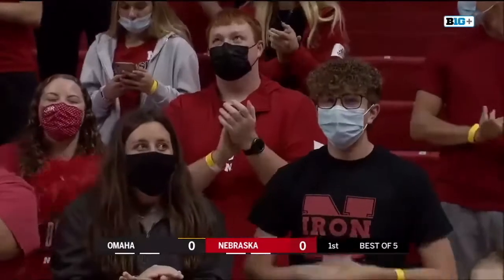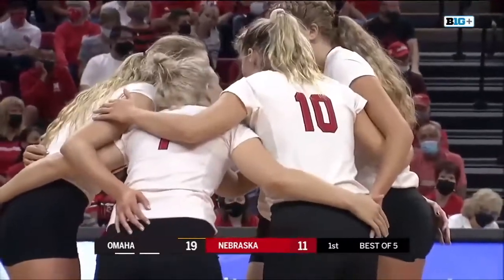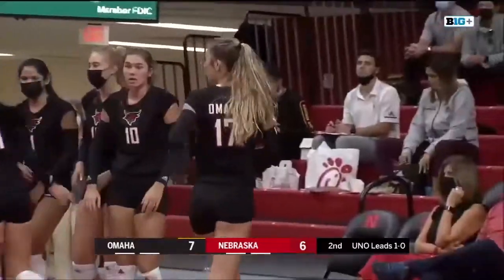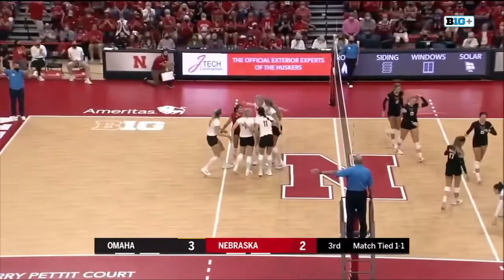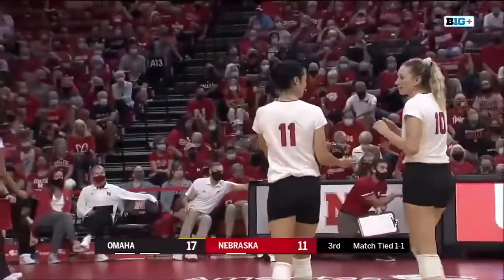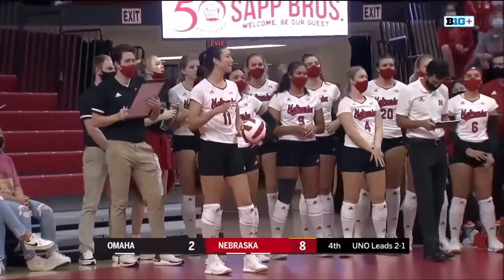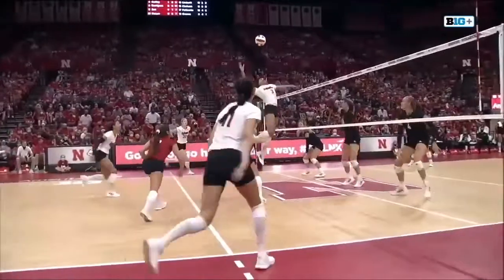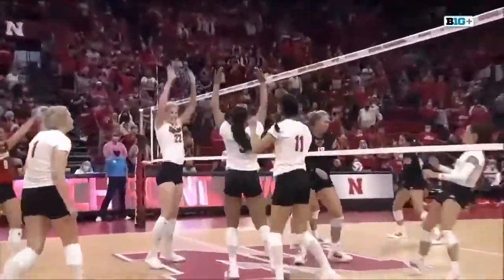|| Nebraska vs Ohama || Full Match Women Volleyball || 03 September 2021 ||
DI Women's Volleyball
Nebraska vs Ohama  Women Volleyball  03 September 2021
🛑DI Women's Volleyball 2021
🛑DI Women's Volleyball
🛑Women's Volleyball
🛑Nebraska vs Ohama
Nebraska vs Ohama
Women Volleyball
Kentucky
Dayton
Stanford
Hawaii
Texas
Penn State
UCF
Baylor
Wisconsin
UTSA
Minnesota
Washington
Ohio State
Temple
San Diego
Pittsburgh
South Carolina
Oregon
SCU
Nebraska
Kansas State
BYU
Long Island
Florida
UC Davis
Fairfield
Marquette
Duke
Howard
Dixie State
Southern Utah